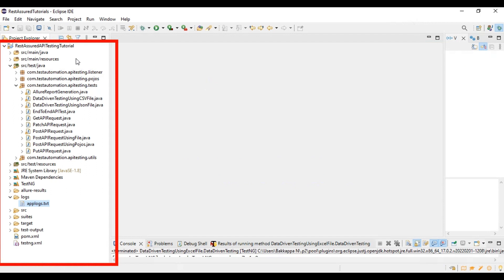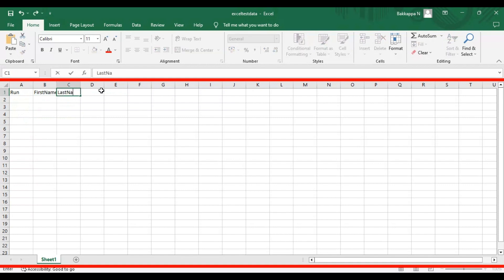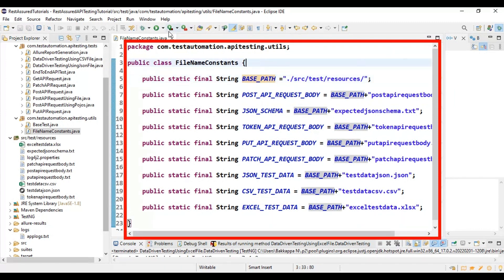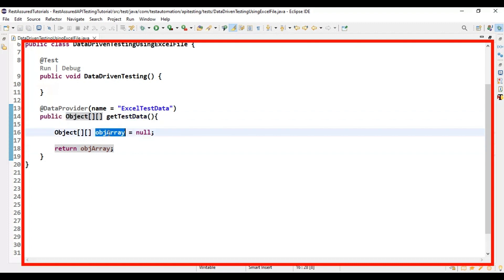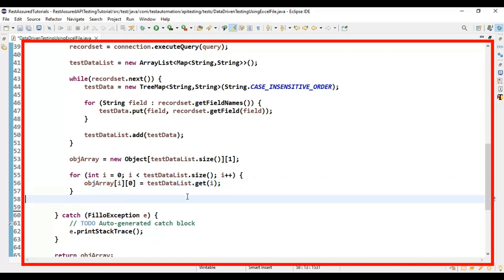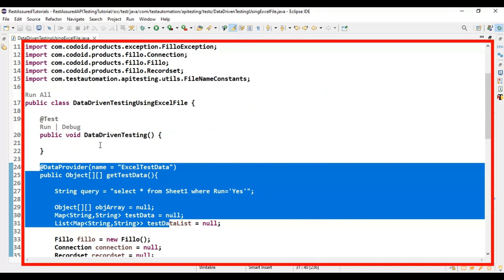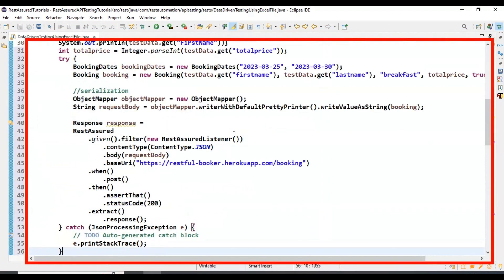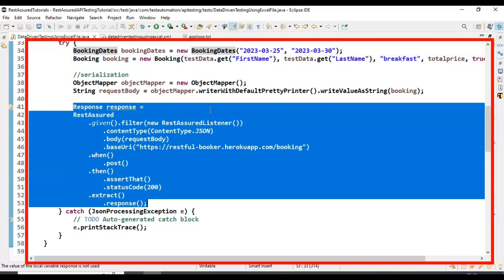REST Assured API Testing Tutorial Chapter-10 | Data Driven Testing in Rest Assured using Excel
REST Assured API Testing Tutorial Chapter-10 | Data Driven Testing Using Excel File | @DataProvider restassured apitesting javatestng restapitesting Rest Assured tutorial for beginners, Rest Assured Java TestNG Framework API Automation Testing

Chapters
00:00 Rest Assured Tutorial API Testing Tutorial Full Course
00:24 Data Driven Testing Framework using Excel File DataProvider annotation.
01:46 Add fillo maven dependency
02:30 Create test Data excel file
06:50 Create test script in rest assured api testing
07:45 Create dataprovider annotation method
14:30 Read test data from excel file in api testing
22:56 Read test data from excel file convert into hashmap
25:50 Implement Test method
29:30 Data driven testing in rest assured api testing
30:20 Run Rest Assured API Test
31:10 Open log file in rest assured api testing